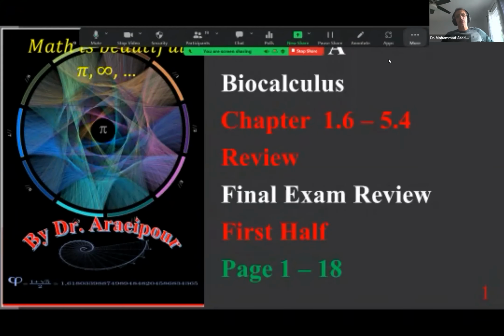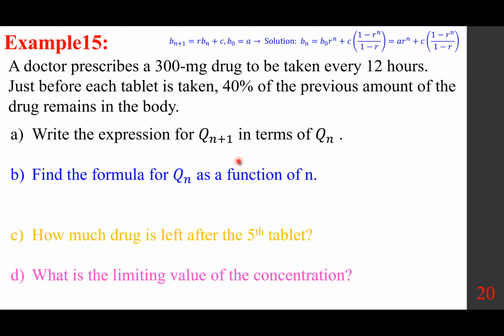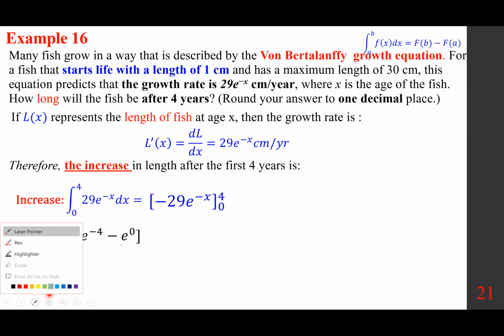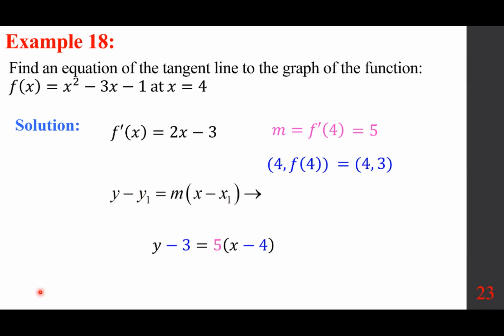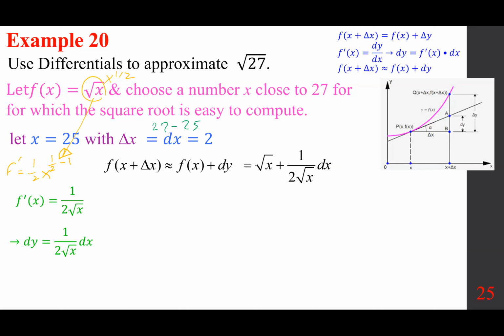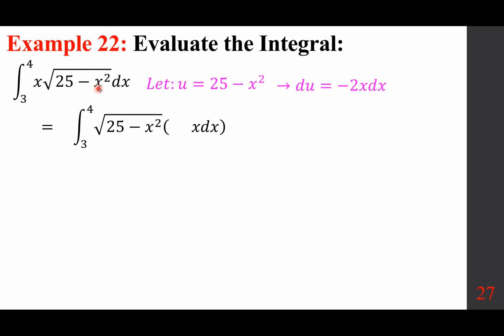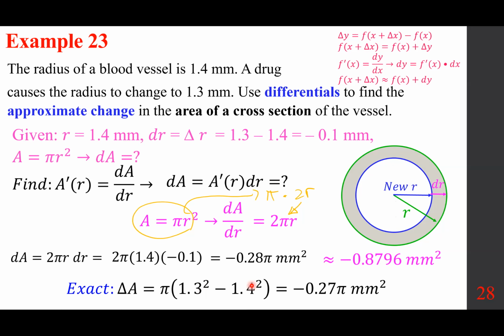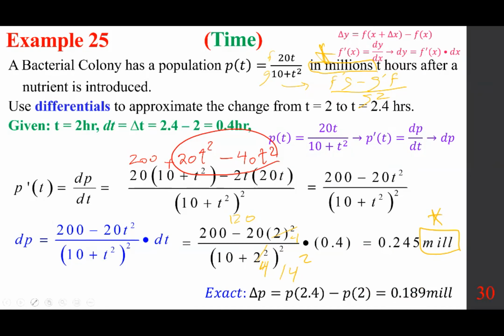Final Exam Review Sections 1.6 to 5.4 Part 2